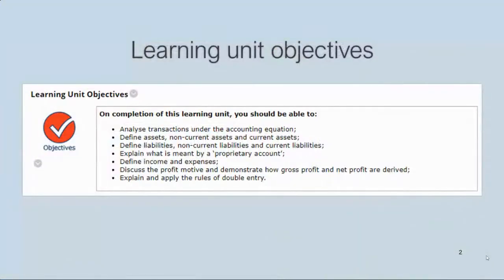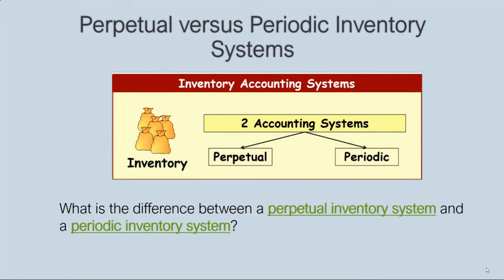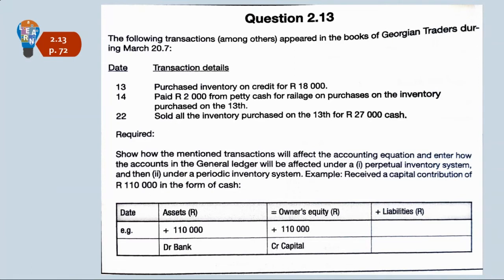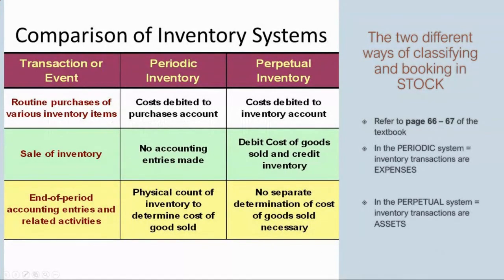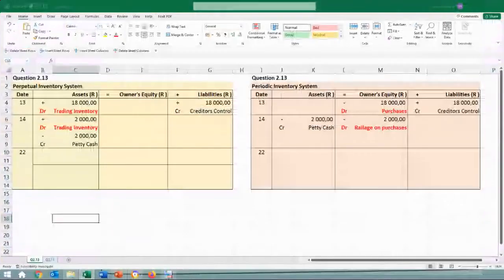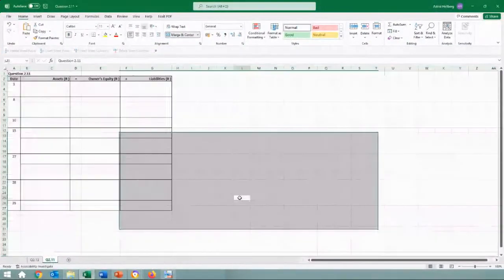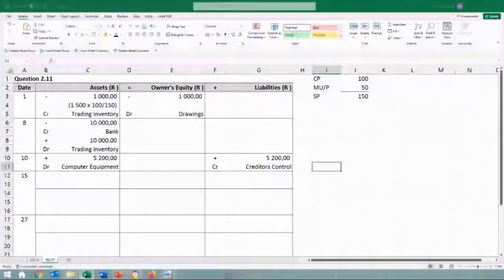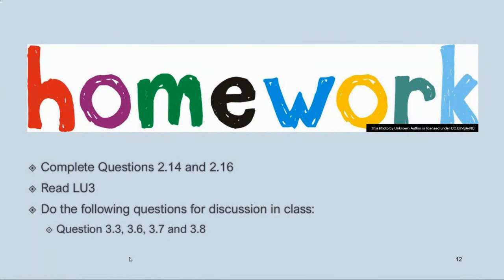BIL1 Gr4 ACBP5121 LU2 Accounting Equations 15 March 2022